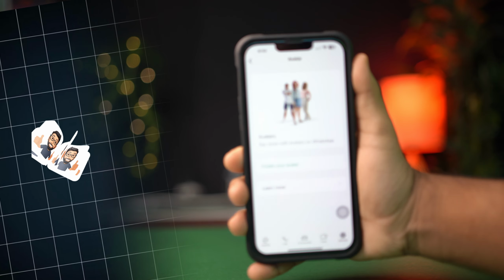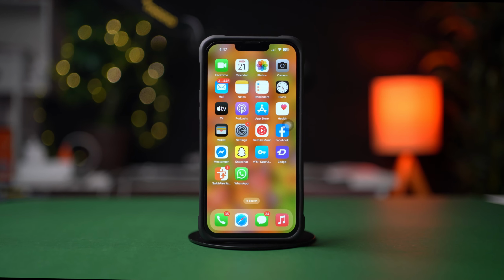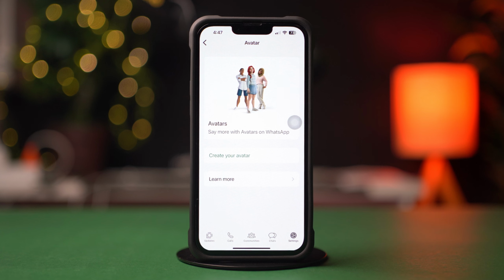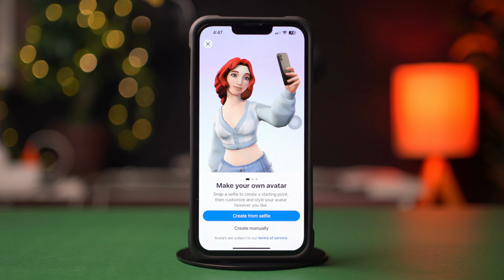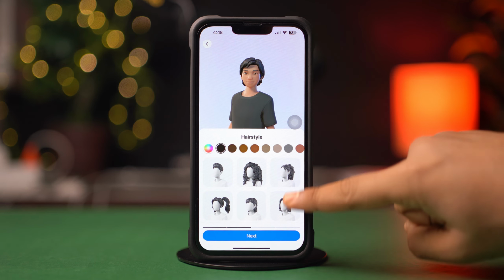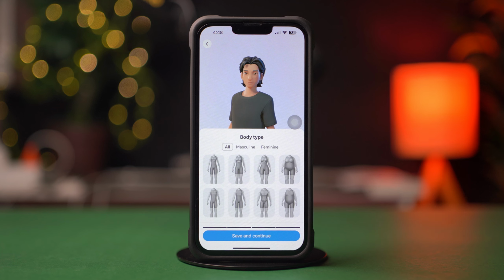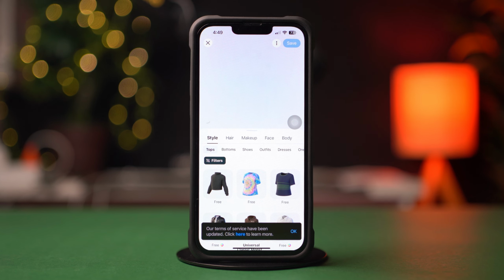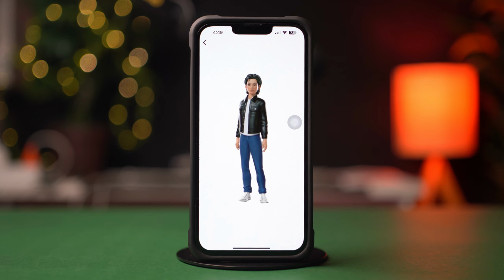How to Create Avatar on WhatsApp iPhone | Make and Set WhatsApp Avatar Easily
Want to create your own Avatar on WhatsApp from your iPhone? Don’t worry! In this video, I’ll show you how to create a WhatsApp avatar and customize it to look just like you. From selecting skin tone and hairstyle to outfits and expressions—you’ll learn everything step-by-step. Plus, you can even set your avatar as your WhatsApp profile picture!